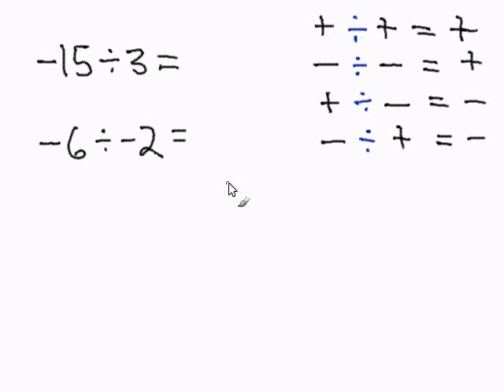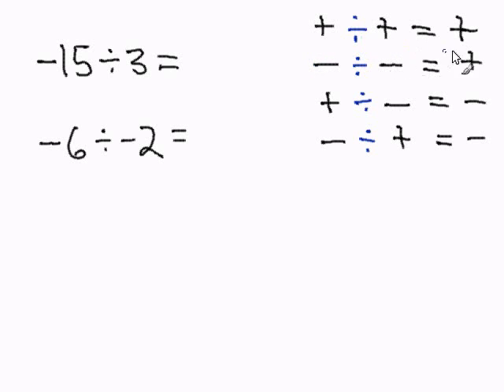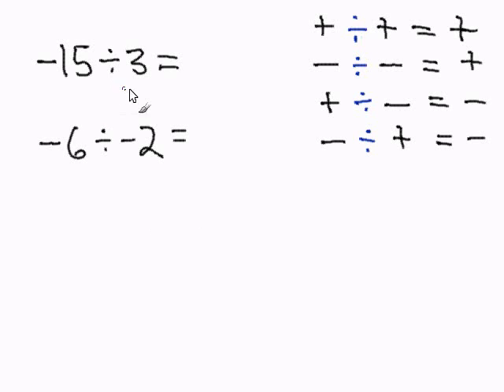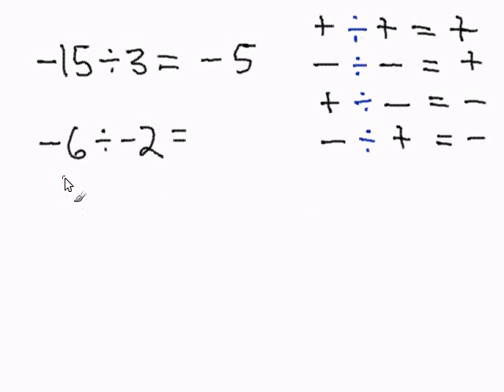Dividing Integers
- How to Divide Integers.  For more practice and to create math worksheets, visit Davitily Math Problem Generator at